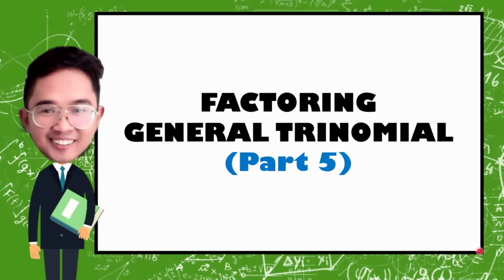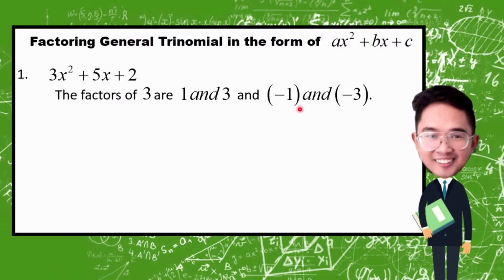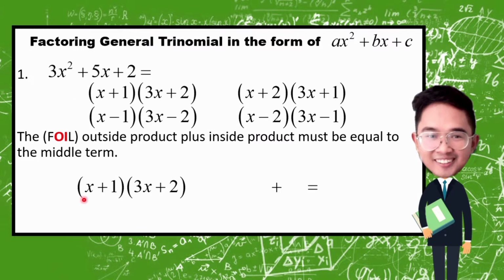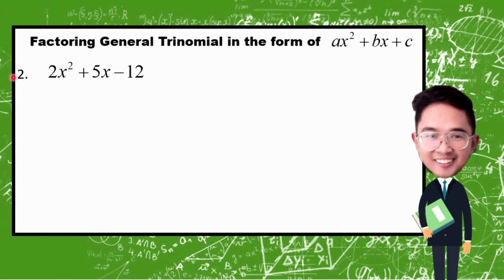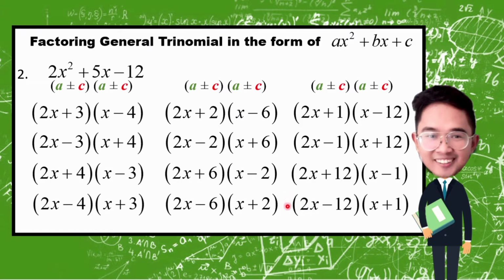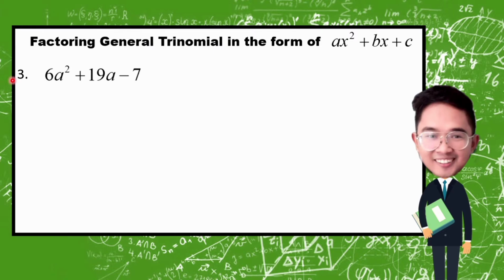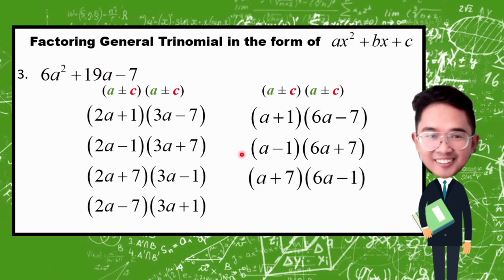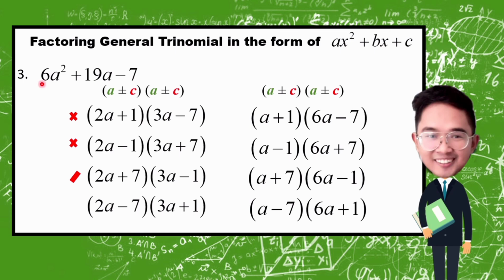Factoring General Trinomial in the form of ax^2 + bx + c (Part 6)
Factoring General Trinomial in the form of ax^2 + bx + c

A polynomial is under general trinomial in the form of ax^2 + bx + c, if the first term has a coefficient except 1. In factoring, find the factors of first and last term. Afterwards, list all possible factors. Then solve the outer and inner terms in the FOIL Method, the sum must be equal to the middle term of the given.